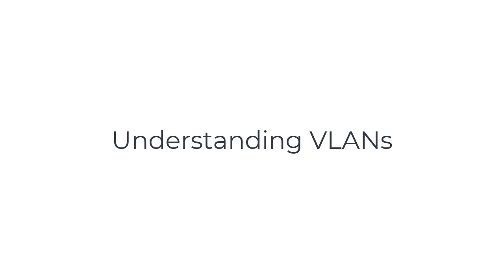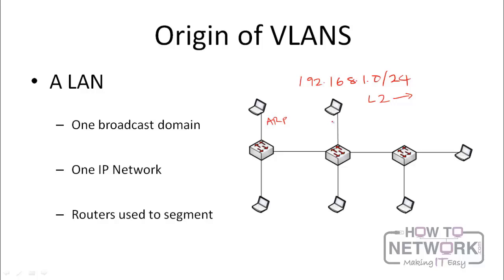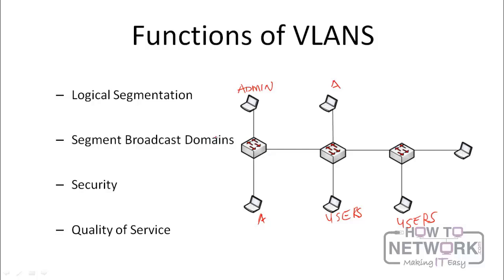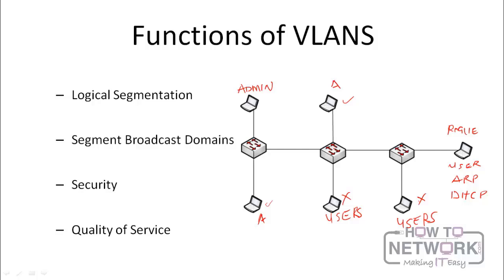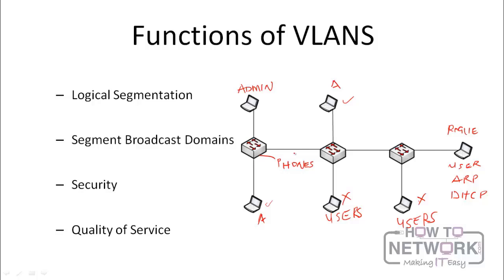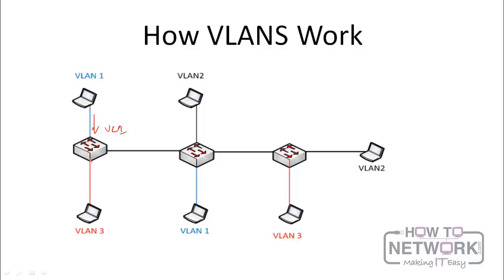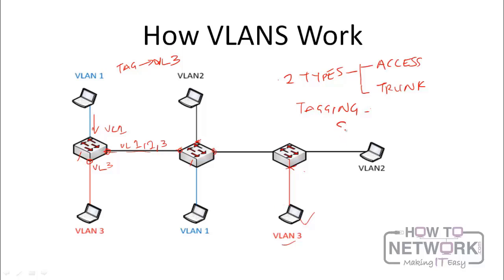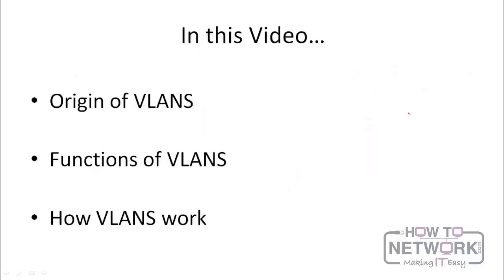What Are VLANs And How Do They Function In Networks?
Free VLANs Course 💼

💻VLAN Tutorial
💻 Learn Virtual Local Area Networks

30 days of access for $1 -

101 Labs - IP Subnetting

IP Subnetting - Zero to Guru